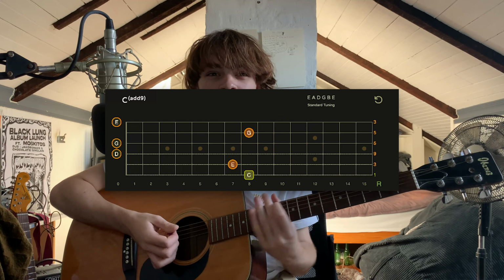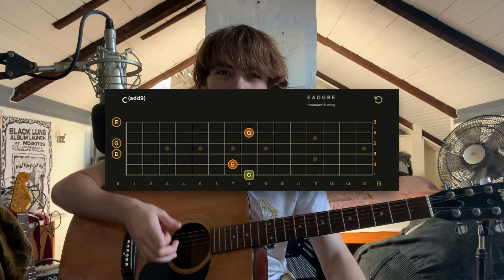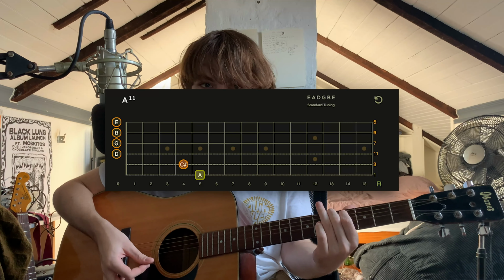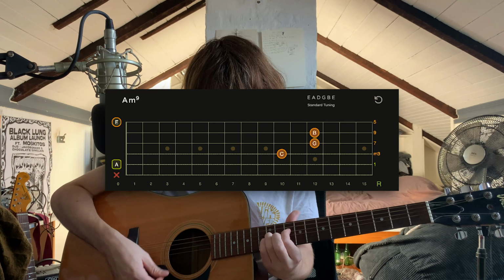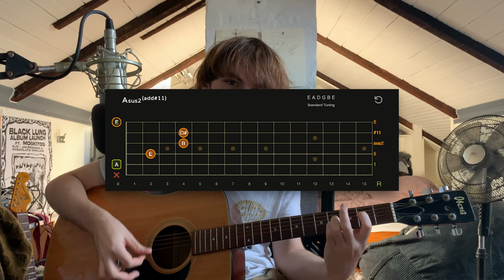The Chords Of Alex G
in today's video, im going to be showing you some of my favourite chords of the artist alex g as well as some other tips and tricks